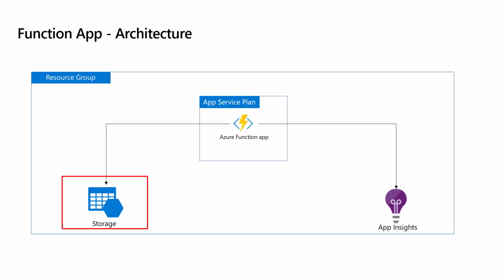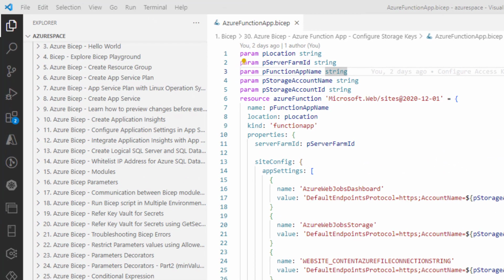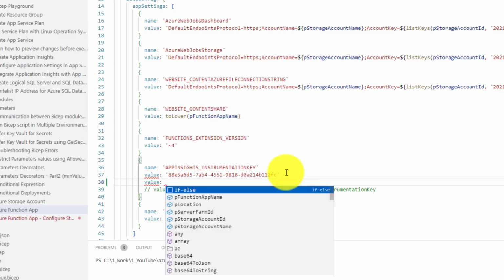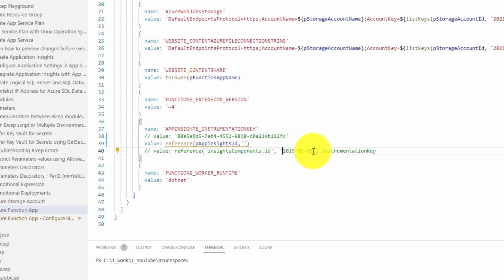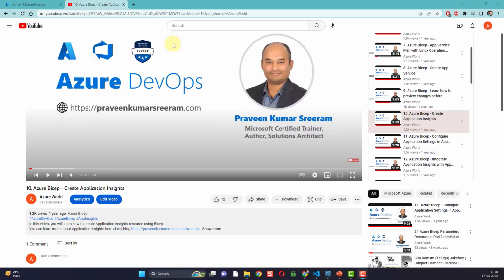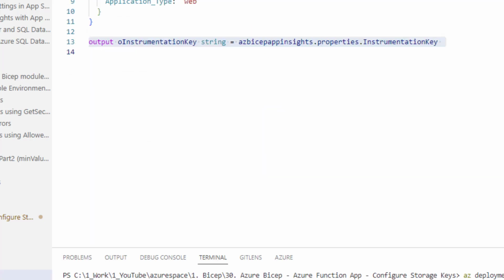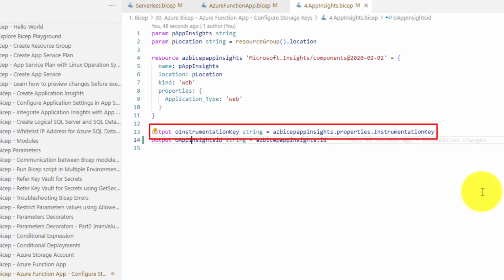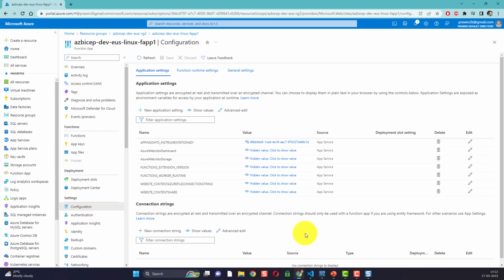31. Azure Bicep - Azure Function App - Configure App Insights using Reference Function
In this video, we are going to learn about an Azure Bicep function called reference which return the Azure Resource